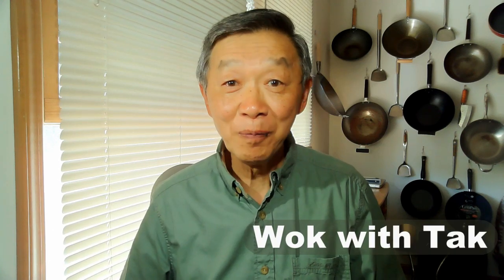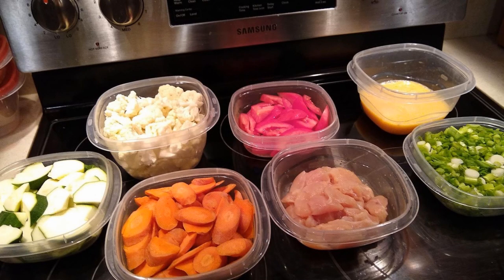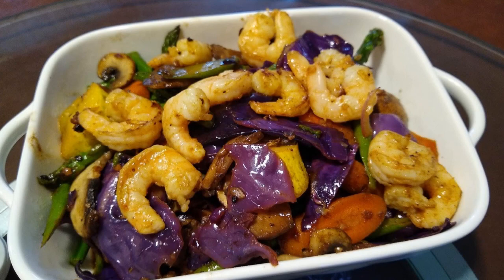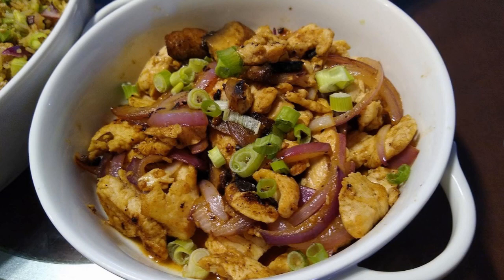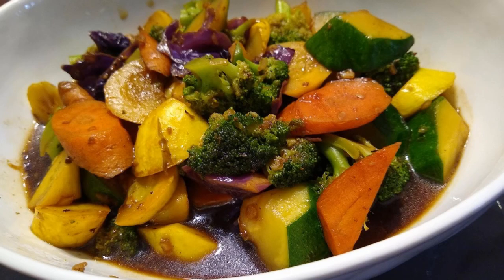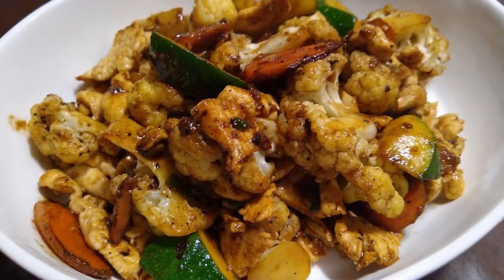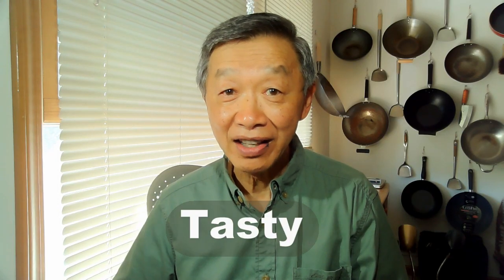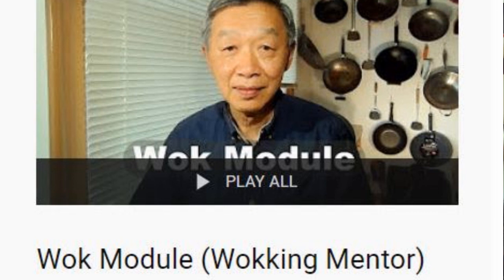Cooking for six days using the PERFECT Cooking System - An introduction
I have developed this Wokking with Tak Module in 6 days to introduce the PERFECT Cooking System.  The intention of this module is to demonstrate the various aspects of the PERFECT Cooking System through examples and direct participation.  Over a six-day period, I will take you through prepping in advance in the beginning of the week to cooking a multi-course meal each night over a six-day period from scratch with fresh and unprocessed ingredients.  By working through this module, you will learn how to adopt my PERFECT Cooking System in your home cooking for nutritional benefits and for fun.